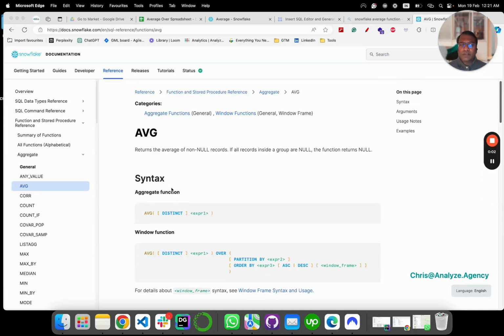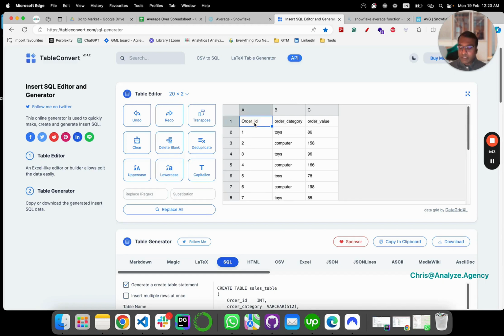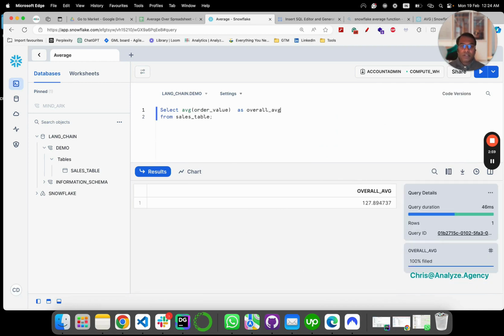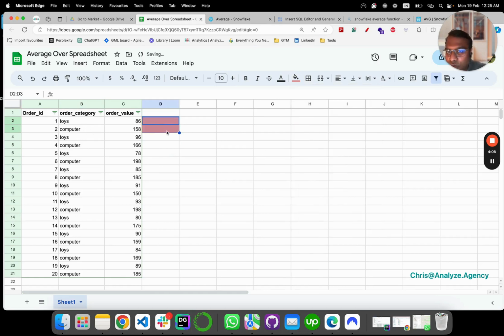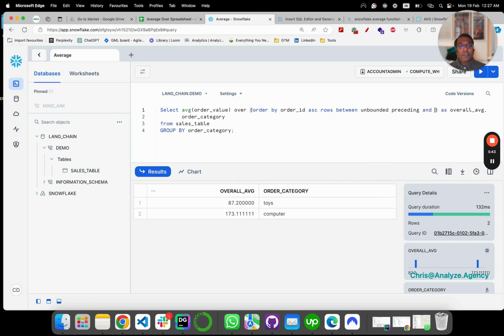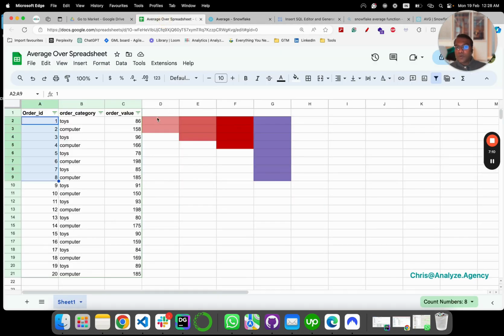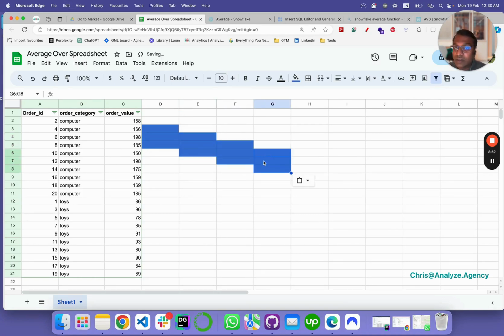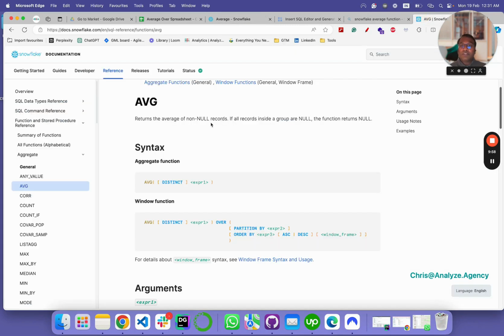How to use Snowflake's Average Over Window Function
Discover Snowflake's powerful window functions with the AVG() over window, which calculates the average of a specified expression across a defined window of rows.

Snowflake supports two types of window frames: cumulative and sliding. The cumulative frame calculates the average up to the current row, while the sliding frame calculates a moving average based on a fixed-size interval.

Learn how to leverage Snowflake’s powerful window functions to calculate moving averages and analyze data trends.

Dive into syntax, partitioning, and ordering, and discover how to compute the average of non-NULL records within specific windows.

Whether you’re a data engineer, analyst, or SQL enthusiast, this guide will demystify window functions and enhance your data insights.